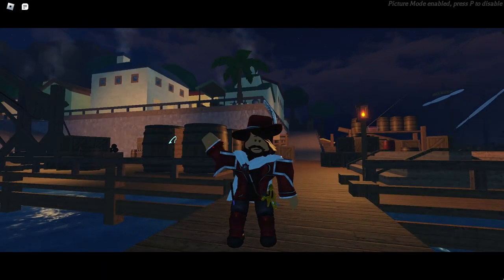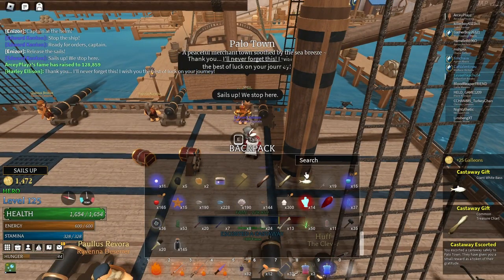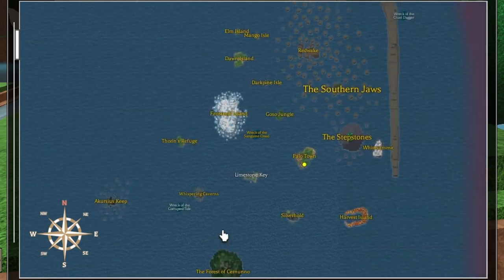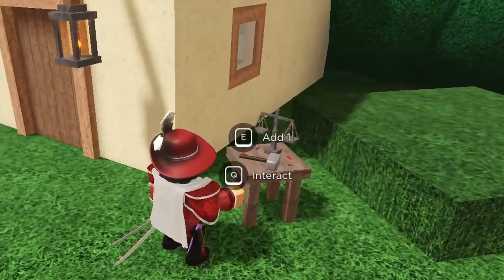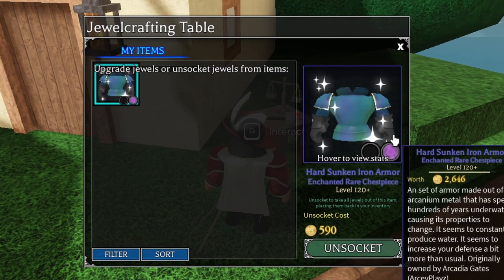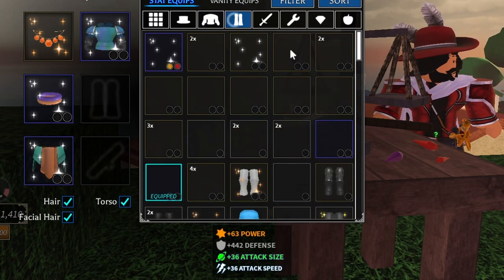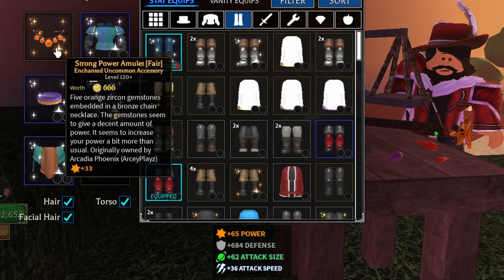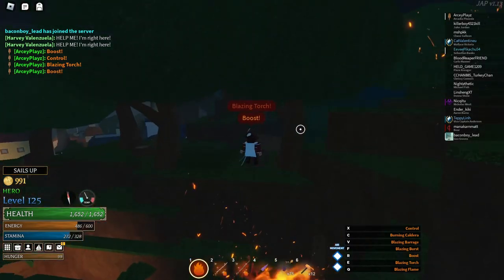Jewel Crafting Guide for Arcane Odyssey!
Here is what I've found about for the new jewel crafting system in Arcane Odyssey!